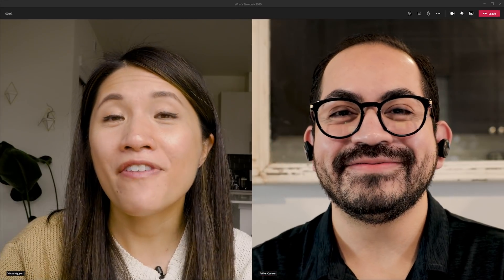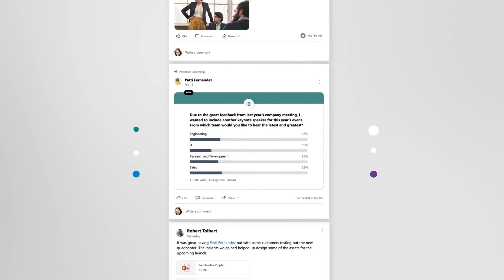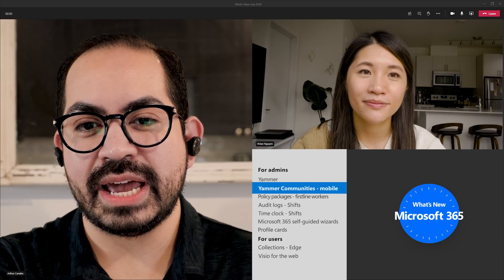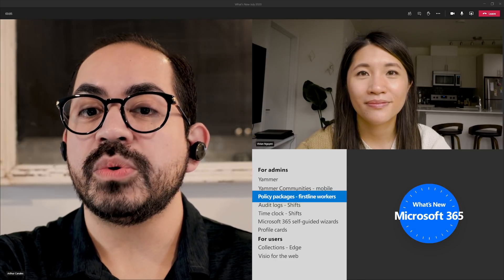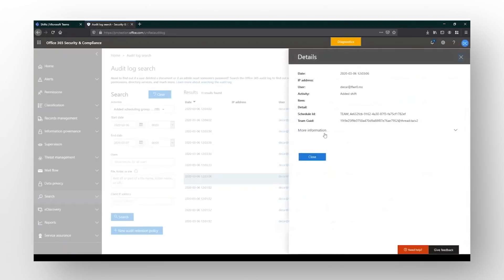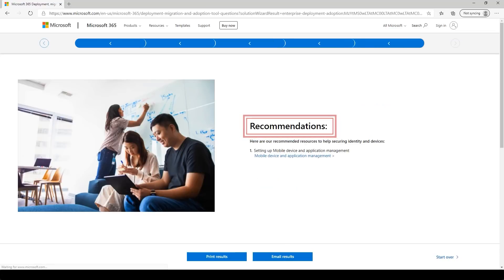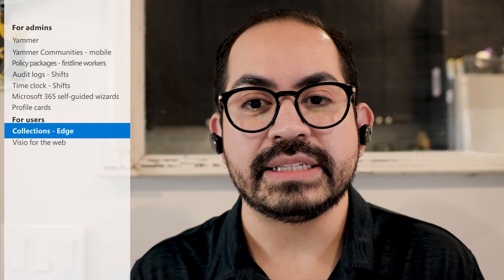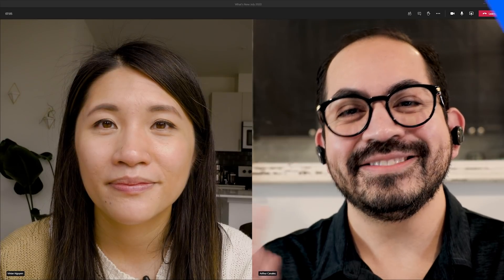What's New with Microsoft 365 | July 2020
This month, we cover the new Yammer experience for web and mobile, how to integrate the Yammer Communities app for Microsoft Teams, new policy packages to support first-line workers and managers, and more!

0:00 - Welcome to the latest episode of What's New with Microsoft 365
0:24 - New Yammer
1:57 - Yammer Communities on mobile
3:04 - Firstline Worker and Manager policy packages
3:48 - Audit logs for Shifts
4:10 - Time Clock for Shifts
4:24 - Microsoft 365 self-guided wizards
5:34 - Profile cards in the admin center
6:02 - Collections in Microsoft Edge
6:27 - Visio for the web

Get the latest updates on our best-in-class productivity apps and intelligent cloud services, and rethink productivity, streamline business processes, and protect your business with Microsoft 365